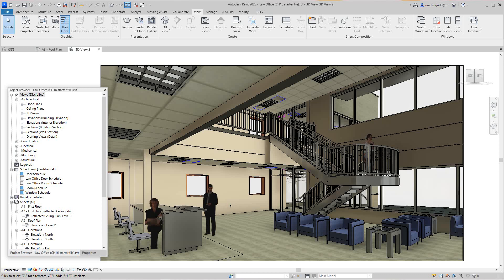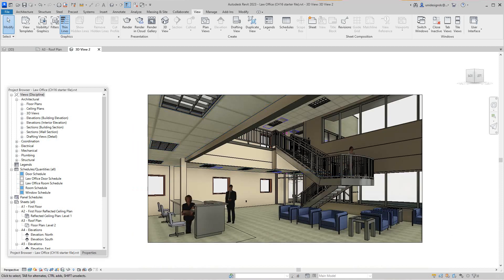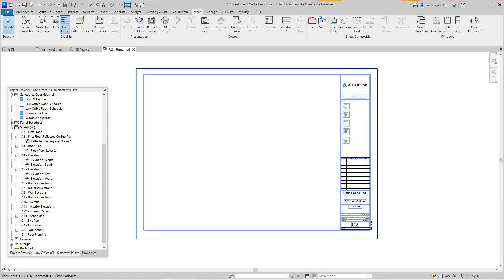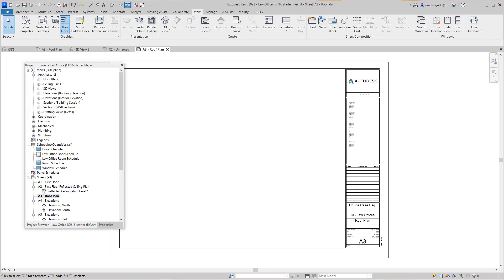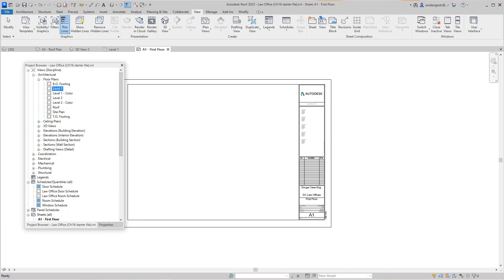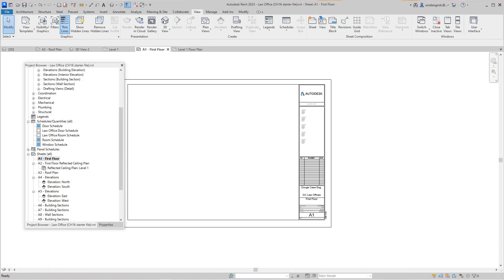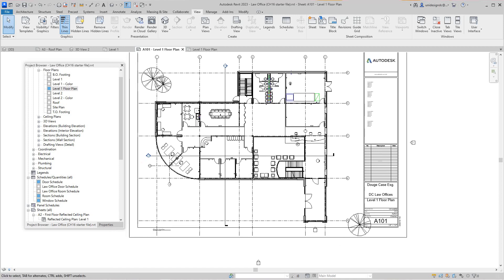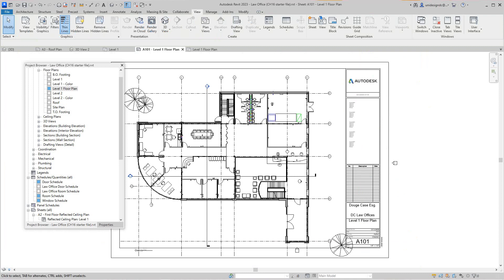Revit 2023 Commercial Project Construction Documents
How to create construction document in Autodesk Revit 2023